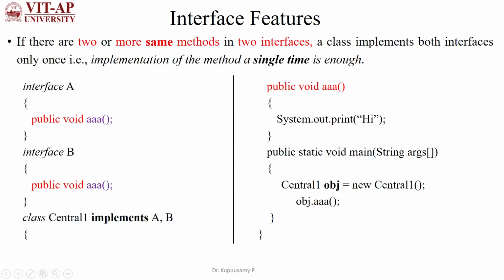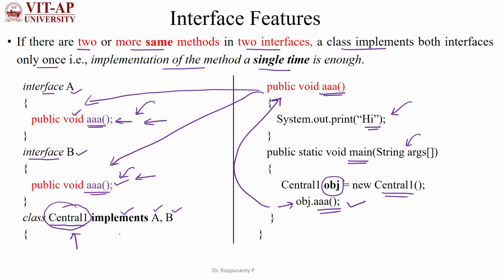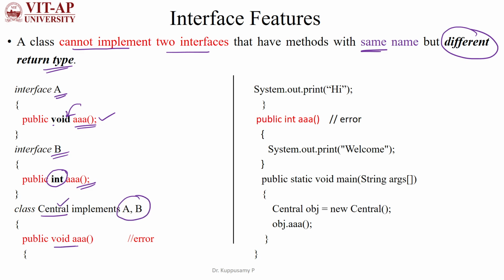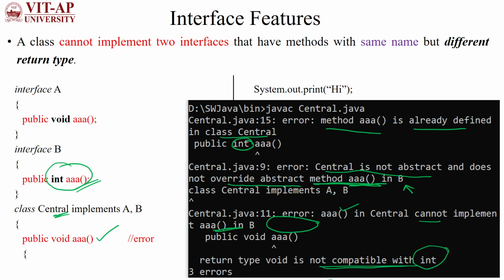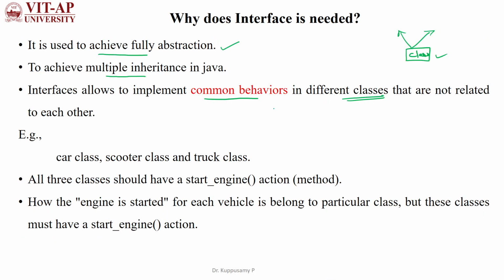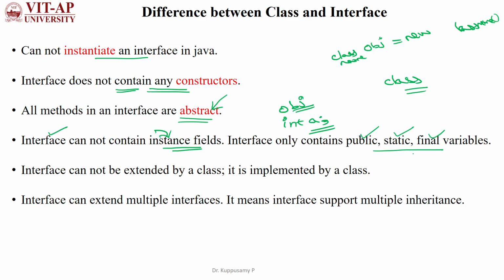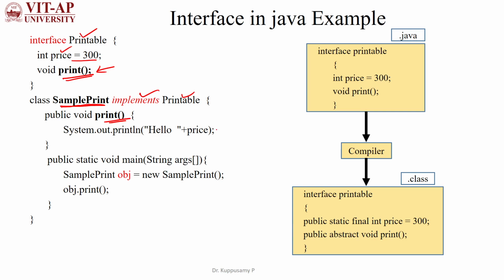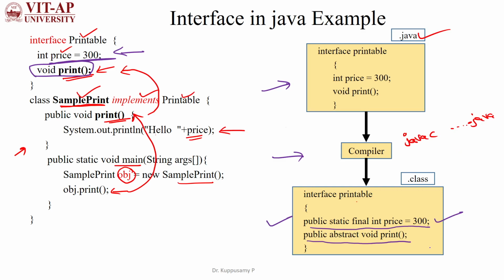40 Interface for Inheritance in OOP - Part 2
Interface Features,
Need of  Interface,
Relationship between interface and class